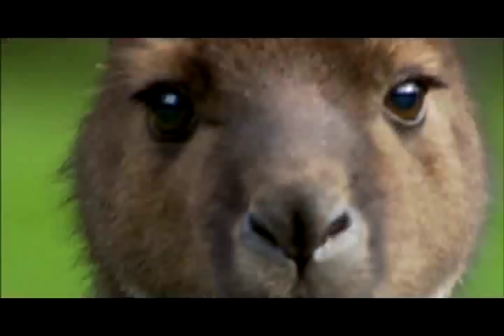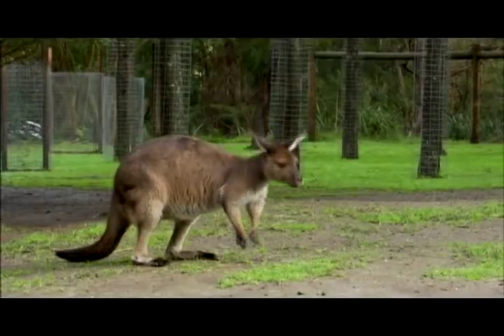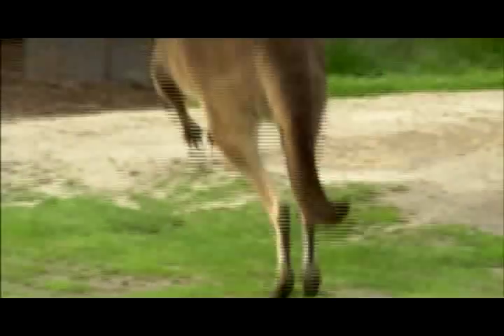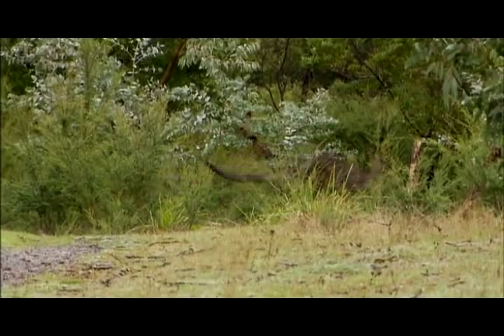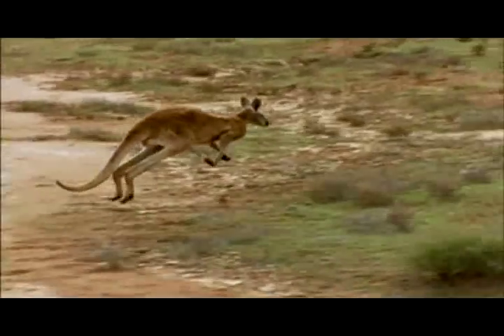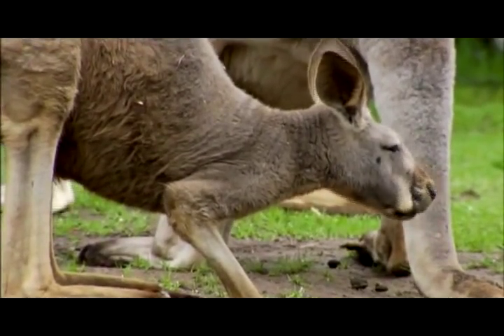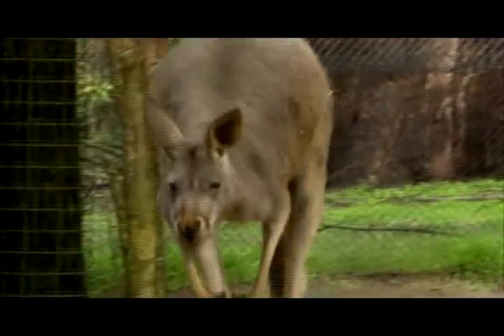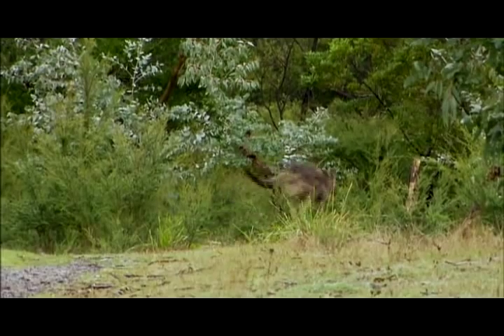Whats the best way of geting around? - Hopping like a kangaroo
Scientists claim that kangaroo hopping is the most energy efficient way of getting around (well, for kangaroos atleast, not for other animals, that dont have such phisical adjustments)